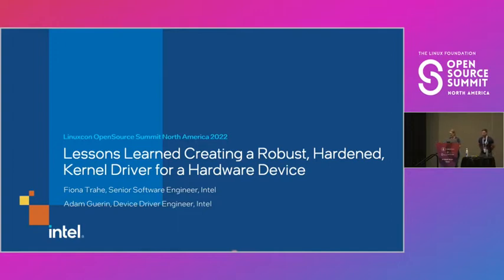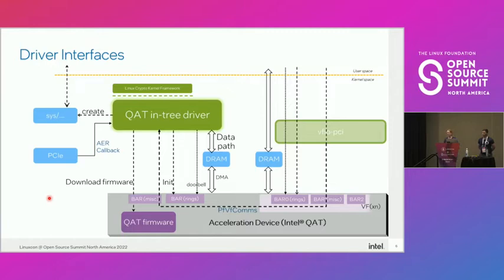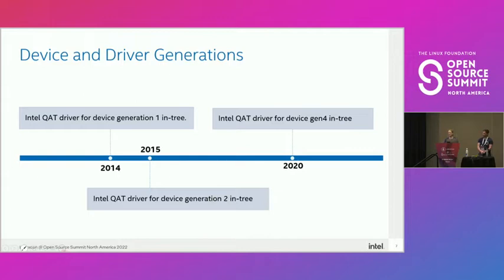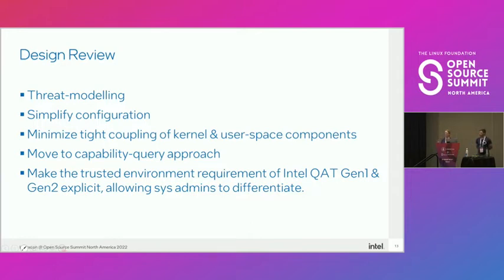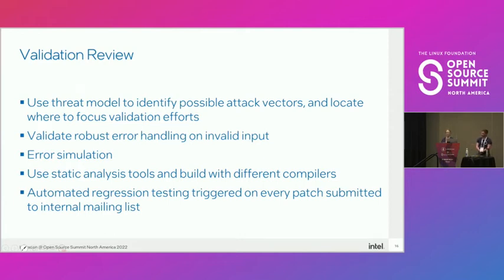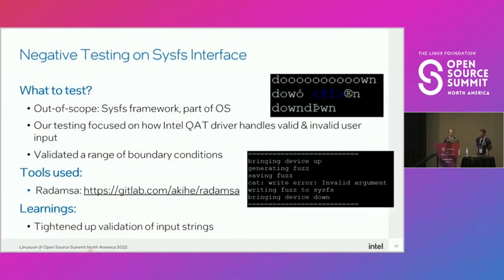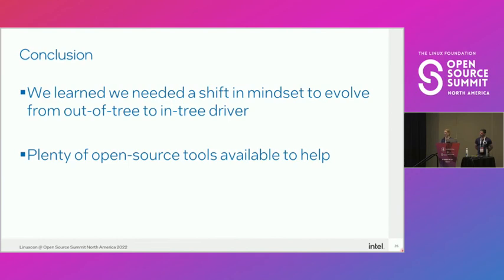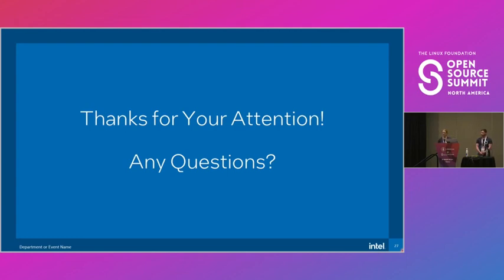Lessons Learned Creating A Robust, Hardened, Kernel Driver for A Hardware Device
Lessons Learned Creating A Robust, Hardened, Kernel Driver for A Hardware Device - Fiona Trahe & Adam Guerin, Intel Corp.